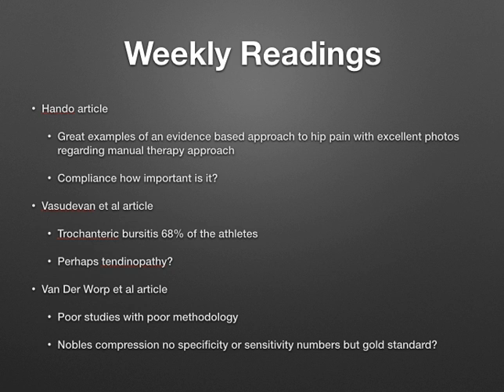Week 2 review